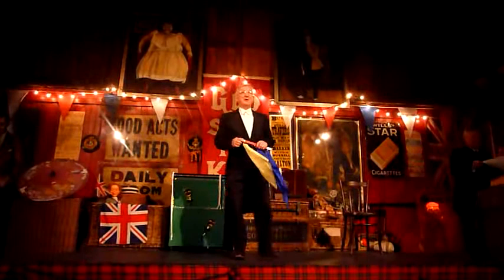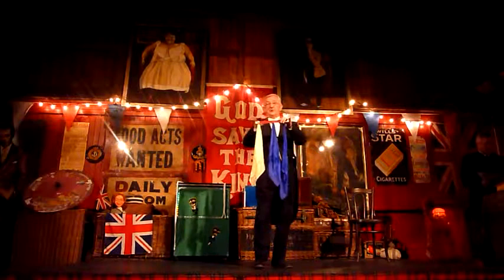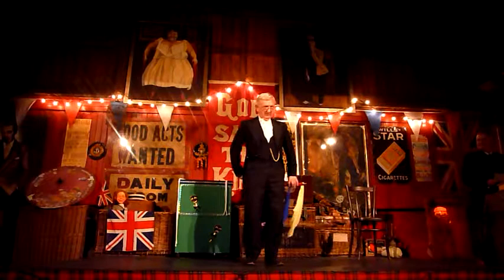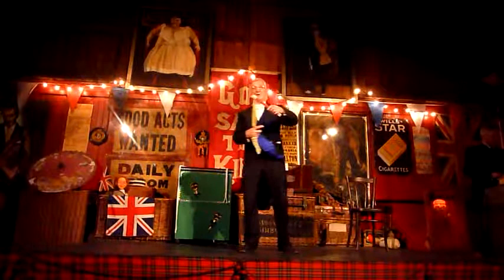Mr James Cuthbert - Magical Merriment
Mr James Cuthbert performs at the Britannia Panopticon Music Hall, Glasgow, on the 29th August 2010. Sorry I don't have the whole act. Master of Ceremonies Mr Graham Hunter.